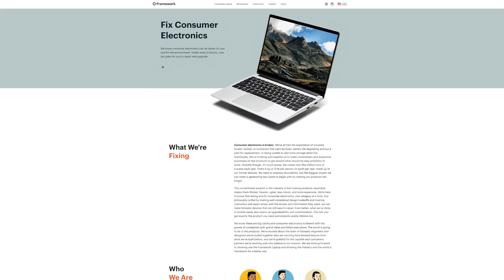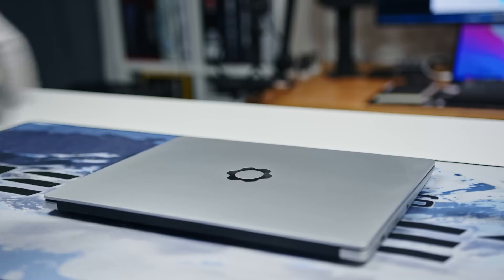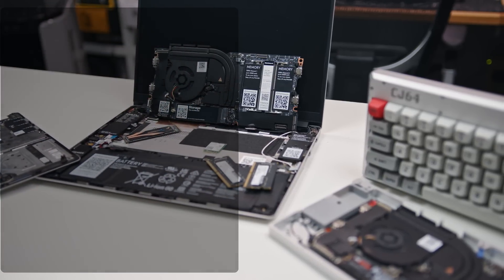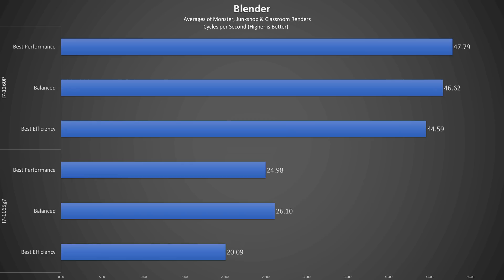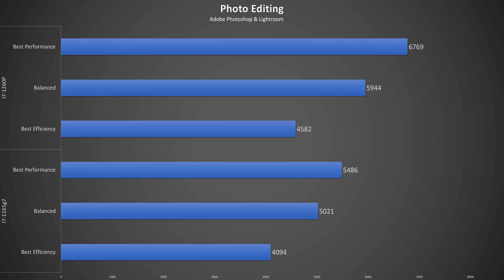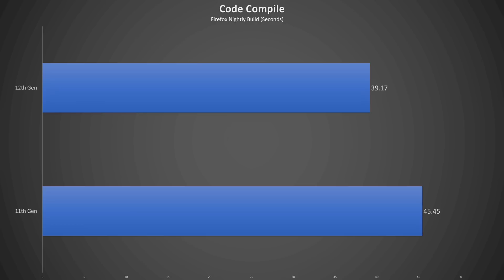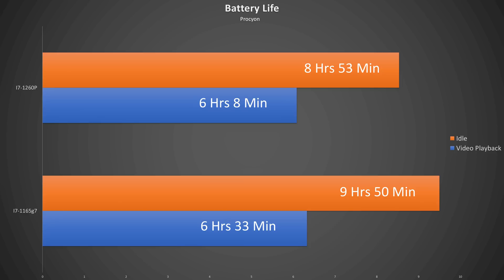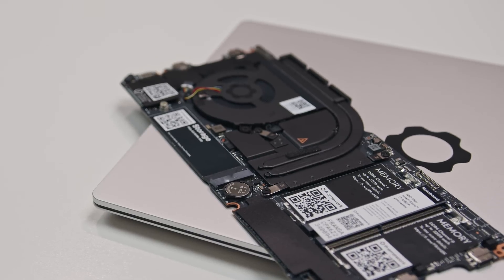Framework Laptop 12th Gen Upgrade! Performance and Efficiency Tested!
The 11th Gen Framework vs The 12th Gen Framework. Was the $800 I spent worth the upgrade. Here's a bunch of 11th vs 12th Gen benchmarks and data, you be the judge.

Razor Core X eGPU.
Asus Phoenix RTX 3050

Timecodes:
0:00 - Intro
1:22 - Agenda
2:06 - Top Cover Upgrade
3:15 - 11th vs 12th Gen Specs
4:20 - CPU Performance Benchmarks
6:51 - Video Editing
8:17 - Photo Editing
8:45 - Productivity
9:52 - Coding
10:20 - Graphics
11:07 - Gaming
12:11 - Power Efficiency / Battery Life
14:03 - Final Conclusions